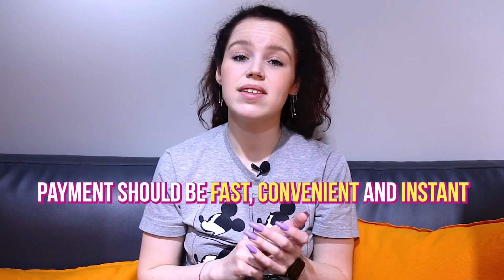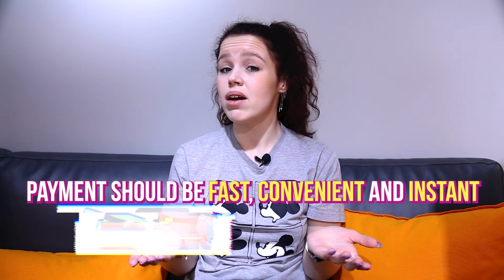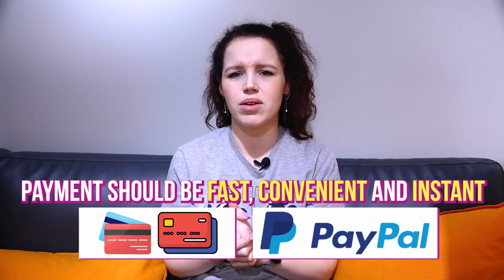How to Accept Payments for Content on Your Website? Business Tips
When starting your own business, you need to integrate a payment gateway to get payments for your content. In this video we're going to share a few business tips on how to accept online payments, what payment gateway to choose for your website and how to make integration easier with Scrile Connect. Enjoy watching!

⏱️ Timecodes:
0:00 How online payments work?
1:20 How to choose a payment gateway for your website?
2:40 What payment gateways to use at the beginning?
3:03 Cryptocurrency payment gateways
3:46 Fast and easy payment gateway integration with Scrile Connect

📌 Start your own website with Scrile Connect and get payments for your content

Scrile Connect is a turnkey software solution for starting your own branded website for content monetization. We at Scrile offer more than just a software but a professional team of developers, designers and managers to customize your website and support it through the whole business journey.

👉Check out our blog to get more tips and advice for starting your own online business and learn about our turnkey IT solutions.

✅ Download a free book on how to make your own site like OnlyFans